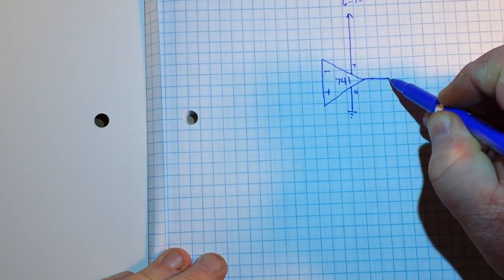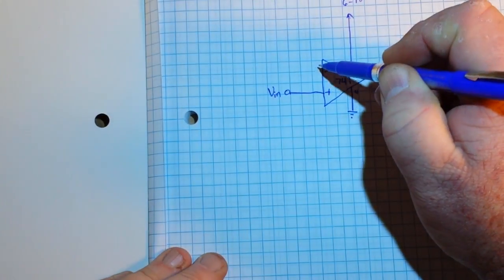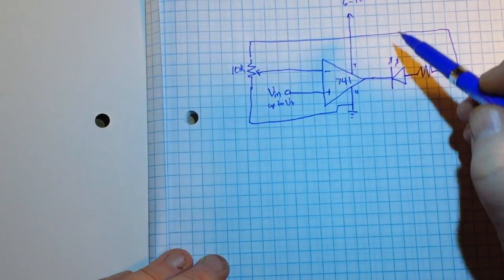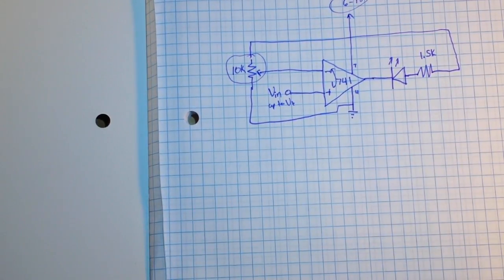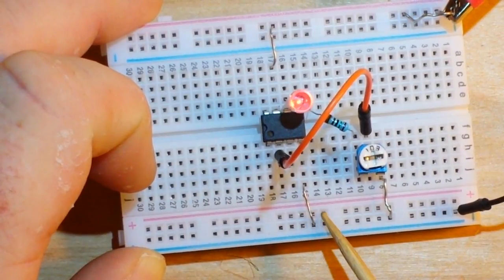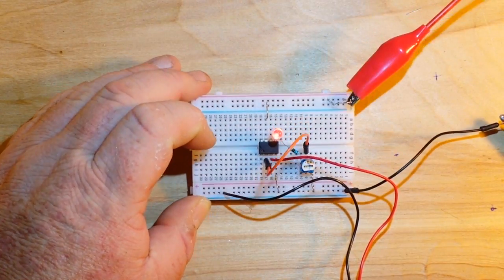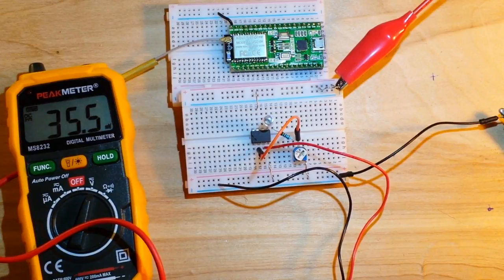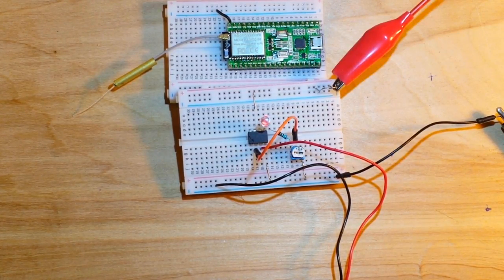How to make a volatge alarm circuit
Voltage alarm circuit

Just a simple example of using an opamp to create a voltage alarm. The reverse biased LED lights until the voltage @ the inverting input is reached.